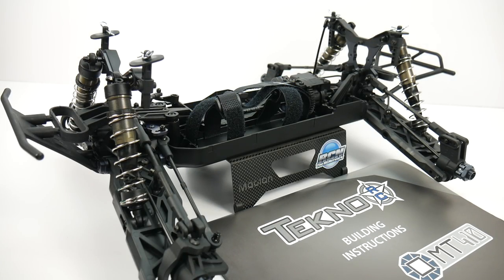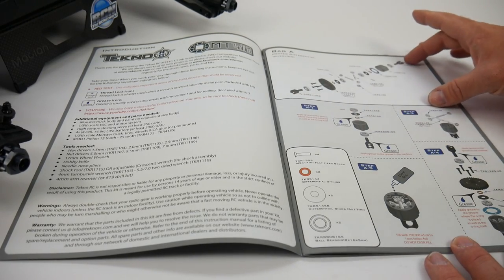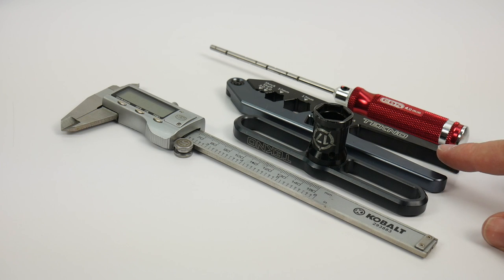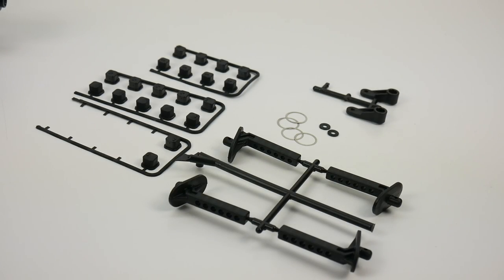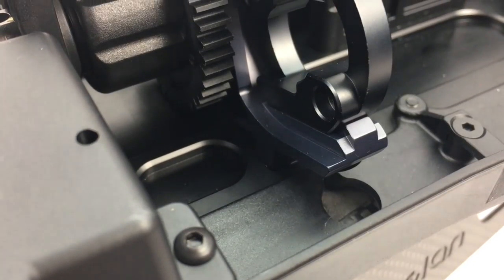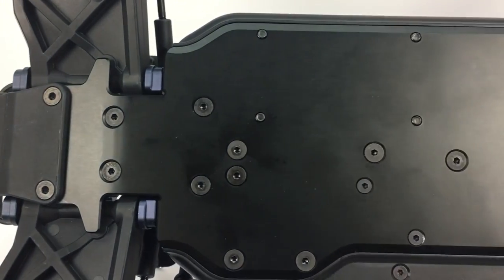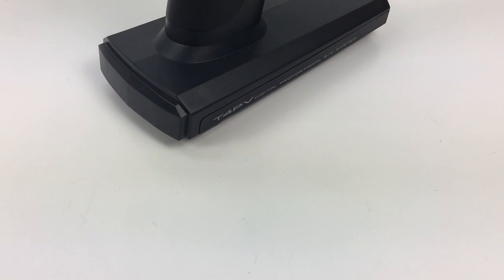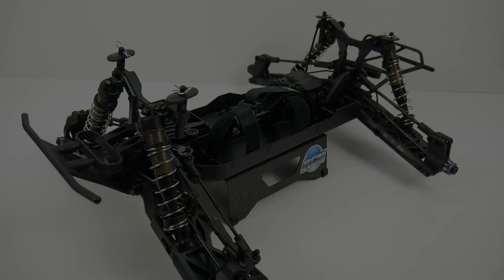Tekno MT410 1/10th 4wd Monster Truck KIT - Build Update 1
Tekno RC is known for their top quality (no upgrades needed) race kits.  Now, entering into the Monster Truck market, Tekno RC is offering the Mt410 4wd 1/10th Professional Monster Truck Kit. In this video I show how the KIT build went, tools needed, owners manual, and the electronics I chose for the build.

The RCNetwork Decals Are Here!

Here's the items mentioned in this episode:

Tekno 2.5mm Hex Wrench
Tekno 2.0mm Hex Wrench
Tekno 1.5mm Hex Wrench
Tekno Shock Shaft Pliers
AKA Double Drive nut driver
EDS 4.0mm Arm Reamer
General Tools 6" Calipers

Tekin RX8 Gen2 ESC
Tekin 4038 T8 2000kv Motor
Hitec D951 Servo: Not Yet Available
Futaba 4PV Padio System